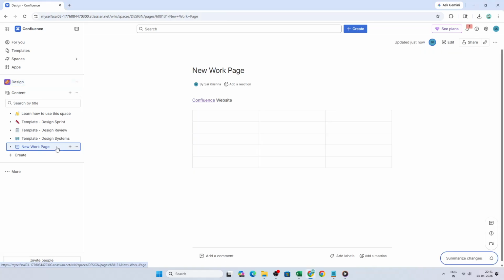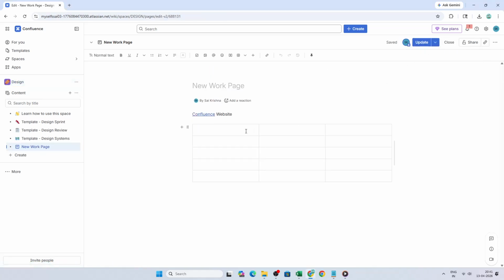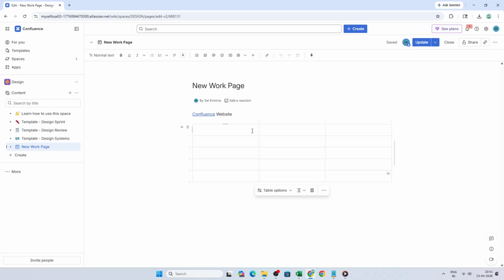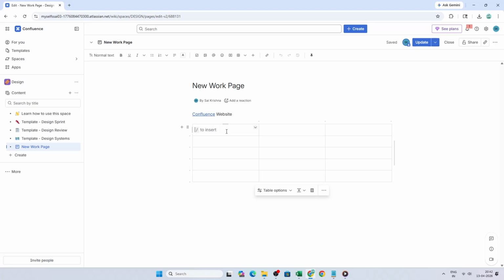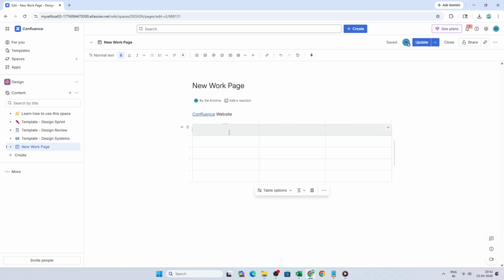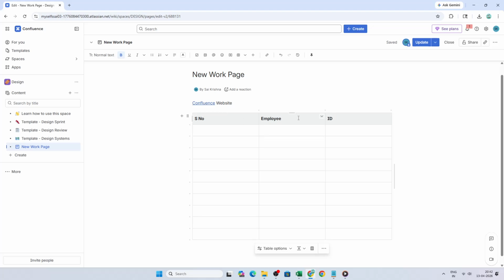How To Freeze Header In Confluence Table (Step By Step)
Learn how to freeze header in Confluence table with this quick and easy Atlassian tutorial. If you need to make your Confluence sticky header work for long tables, this guide shows you exactly which settings to toggle in the editor.